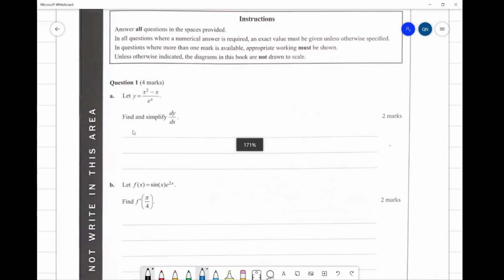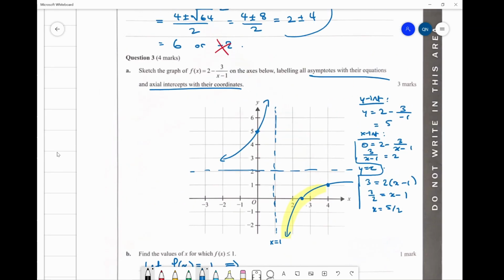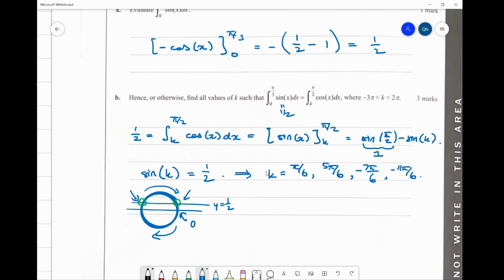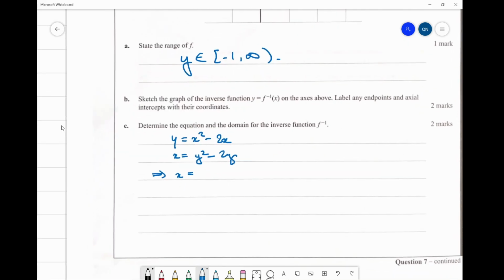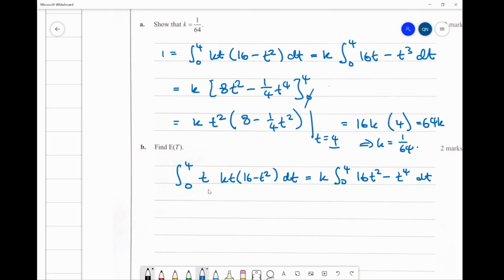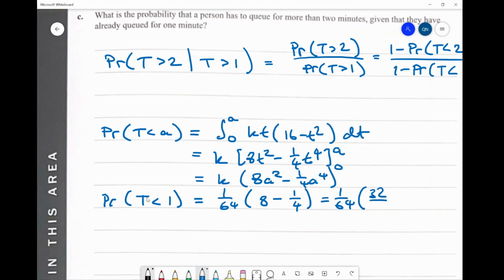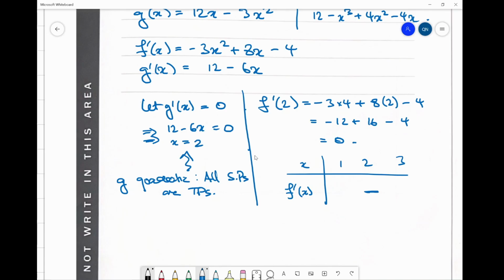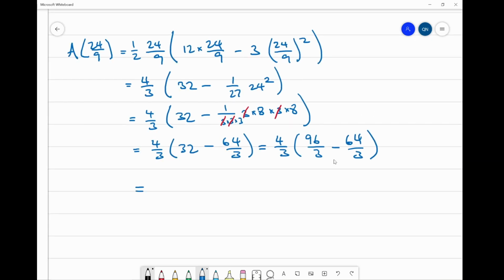VCAA 2023 Methods Exam 1 Solutions